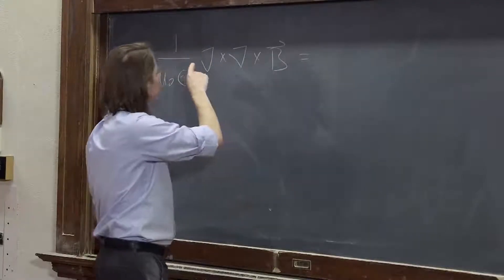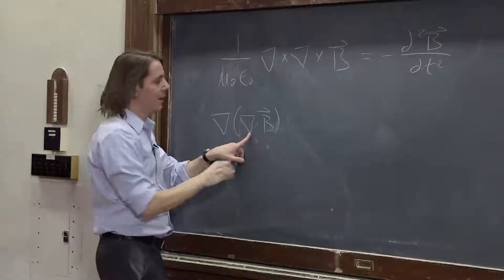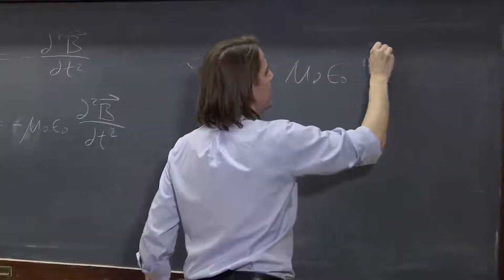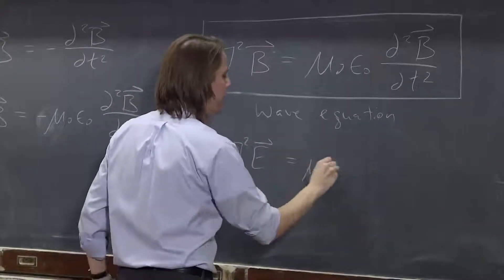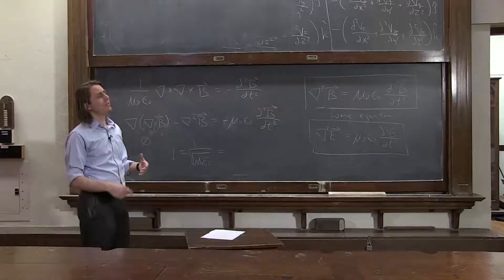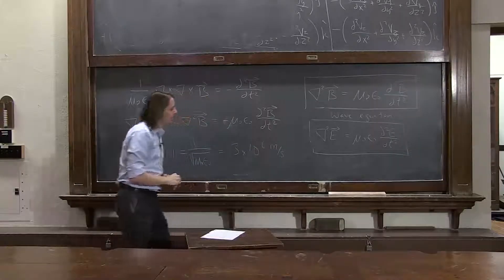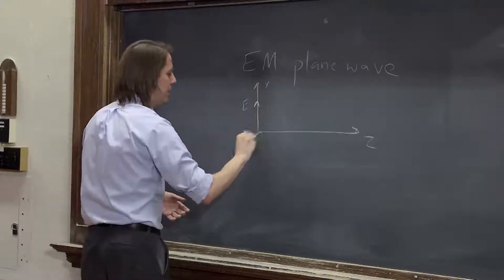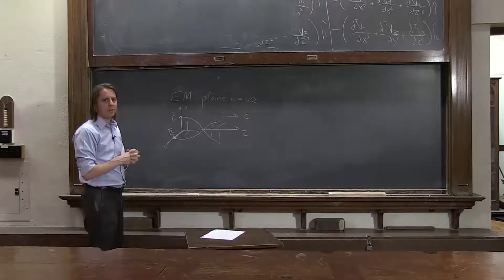PHYS 102 | EM Waves 1 - Electromagnetic Wave Equation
Armed with our field second derivatives, we return to Maxwell's Equations. It immediately leads to a wave equation for the B field.  Also true for the E field. So the EM field makes waves which are really fast.  They are light waves!